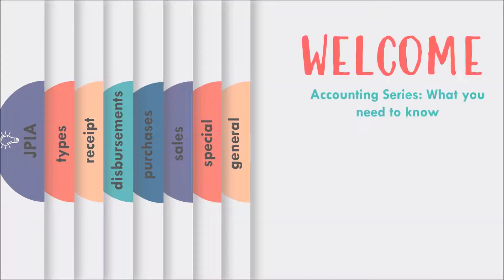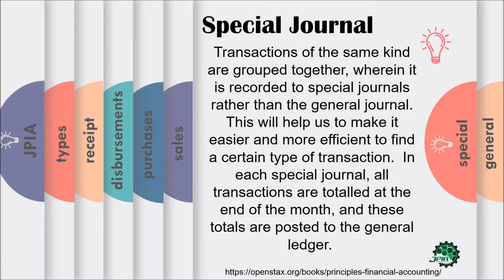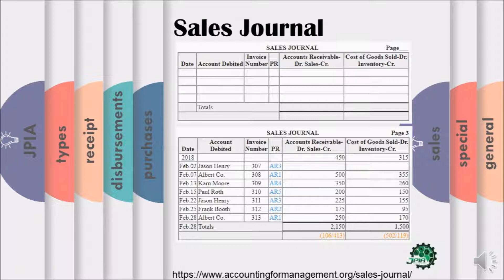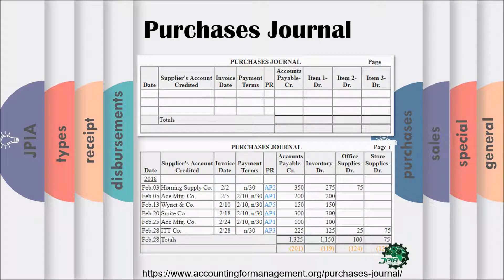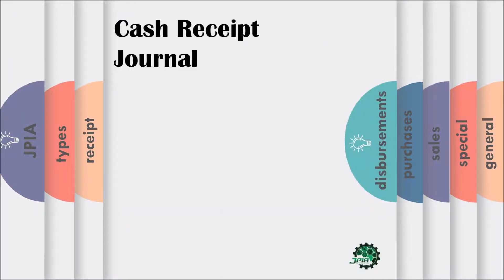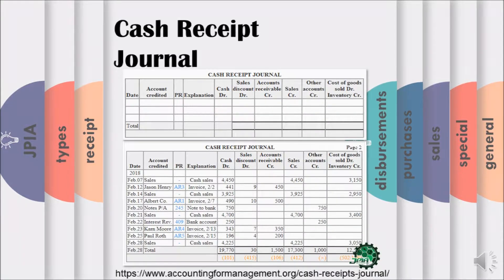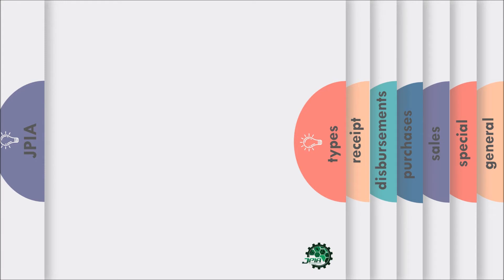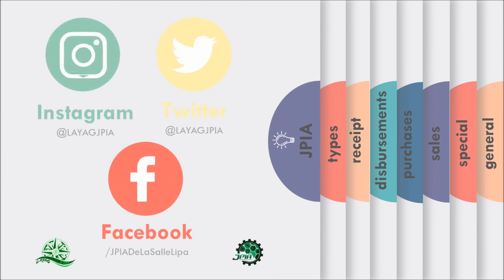EPISODE 3 - Accounting Series: GENERAL AND SPECIAL JOURNALS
Enjoy learning, JPIAns! 💚